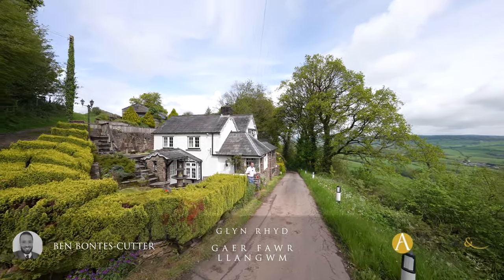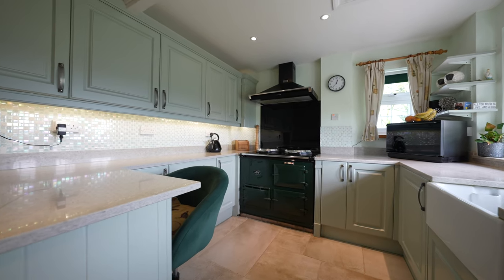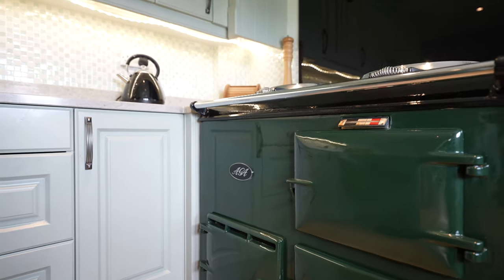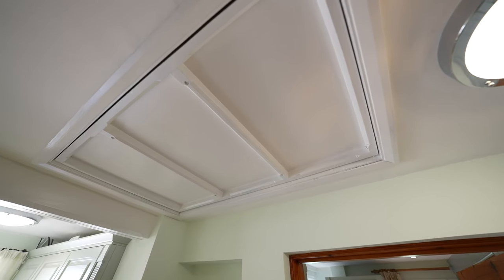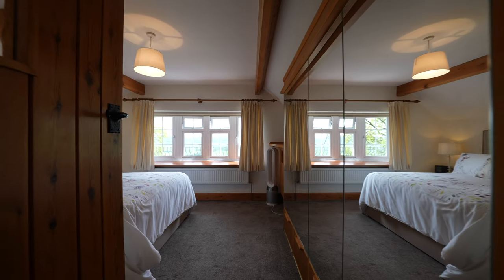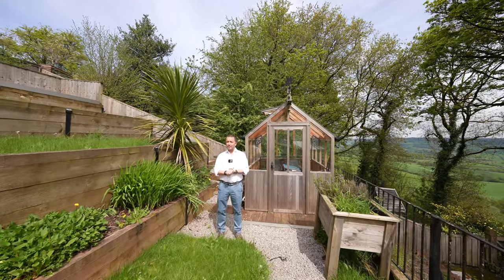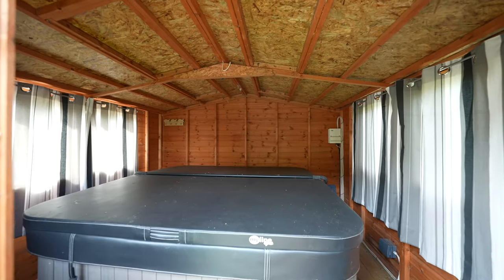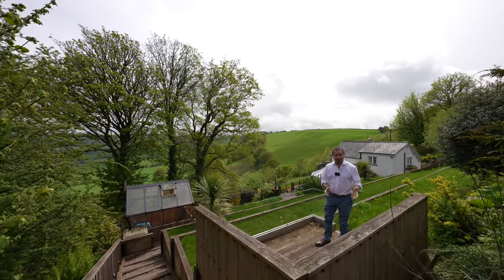Glyn Rhyd | Archer & Co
A beautiful home for sale enjoying far reaching Monmouthshire countryside views. Ben Bontes-Cutter, from award winning estate agents Archer & Co estate agents in Usk, is delighted to show you around this incredible chocolate box style cottage. The characterful features of this home are juxtaposed with modern benefits that today's buyers demand, making it a perfect find on the open market. Convenient for commuters with larger towns not far away, including Chepstow, Newport, Bristol and Cardiff. The M4 motorway and local train line is not far away meaning it is ideal for someone wanting a rural retreat but within reach of further amenities.